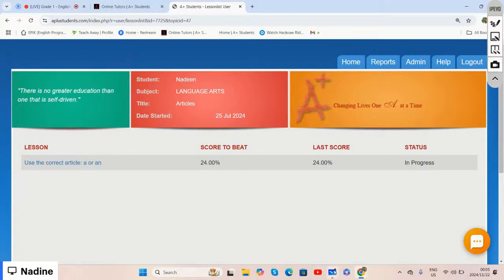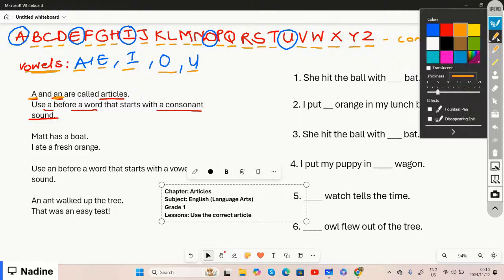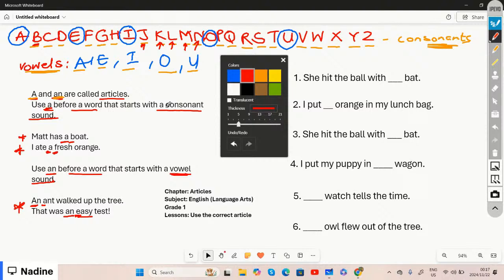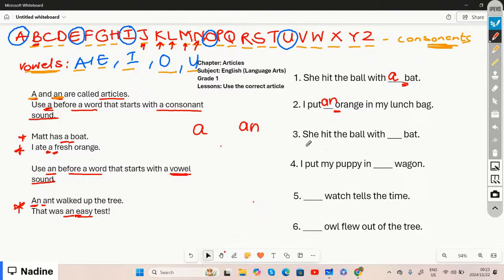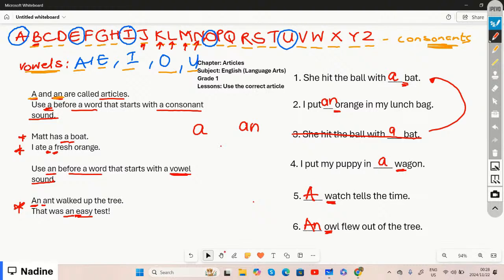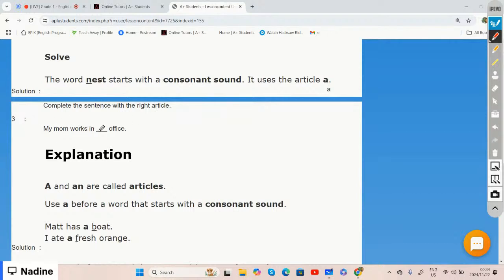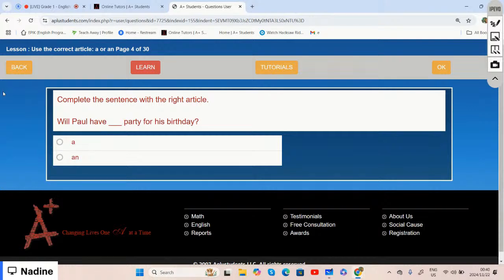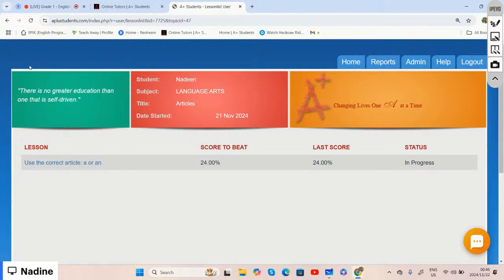Grade 1 - English: Articles